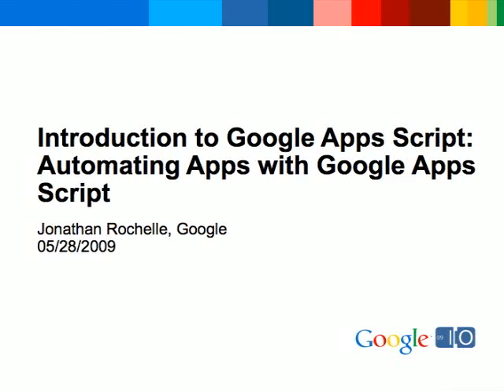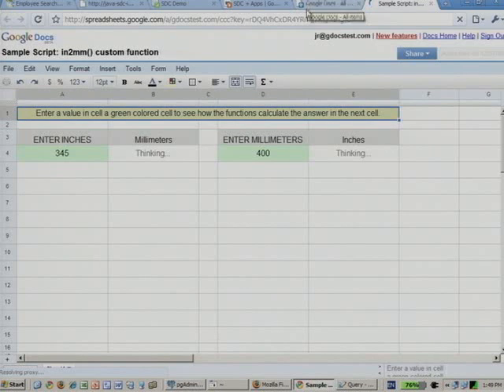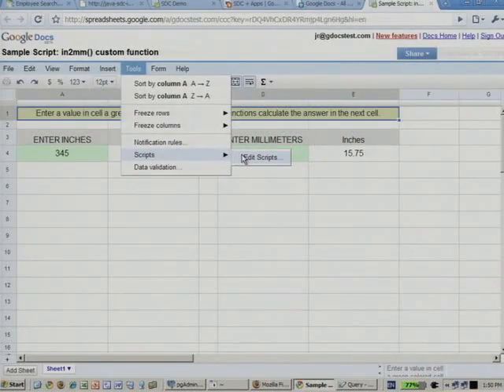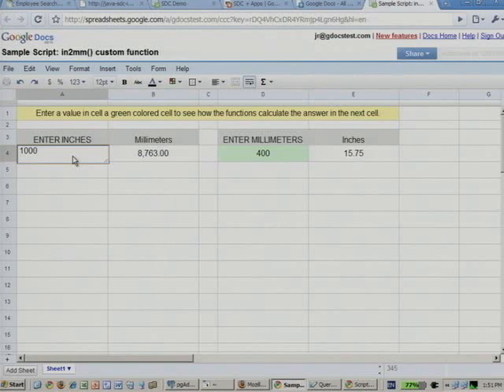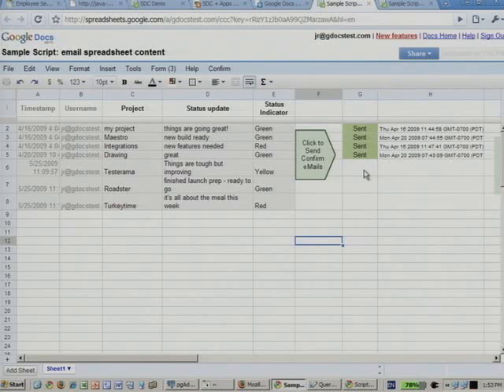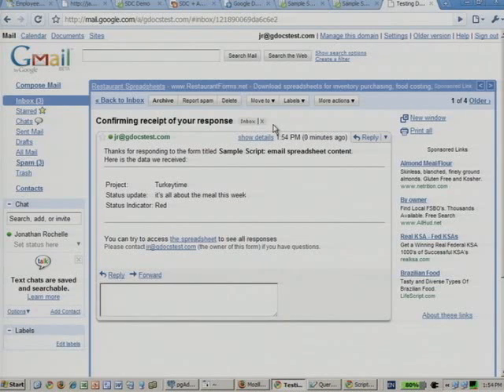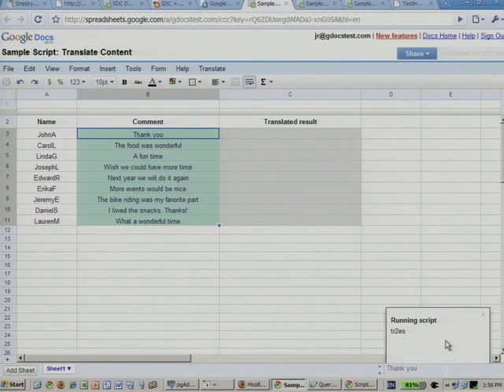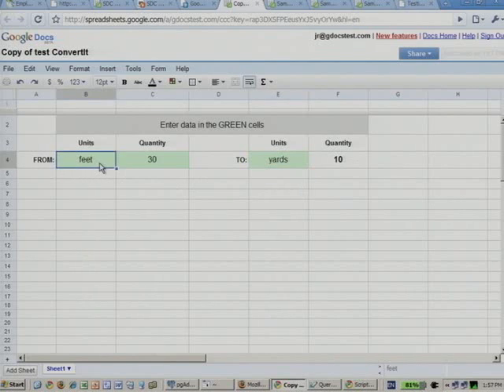Google I/O 2009 - Automation with Google Apps Script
Jonathan Rochelle

Google Apps Script allows customers to automate actions within apps and across apps. This session provides an early view and demonstration of creating and editing scripts, custom spreadsheet functions, custom menus and buttons, changing spreadsheet data, sending email, fetching web page content, language translation.